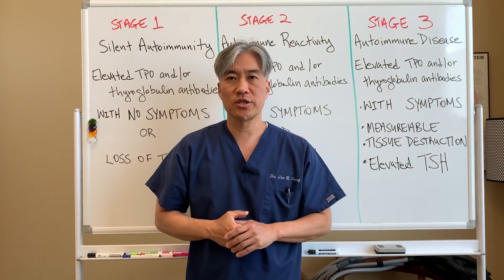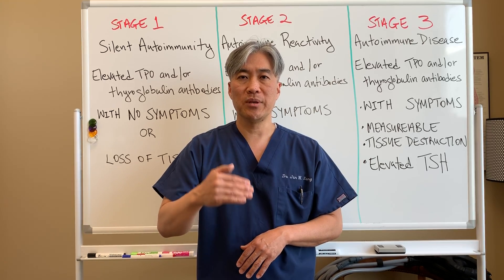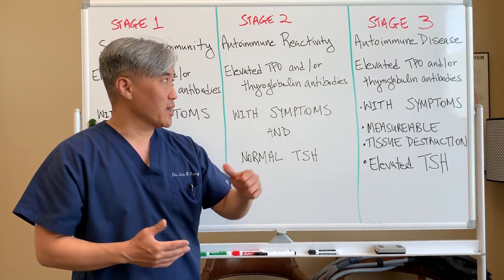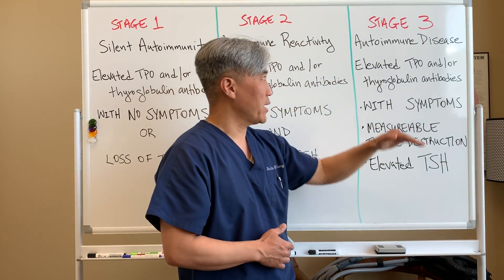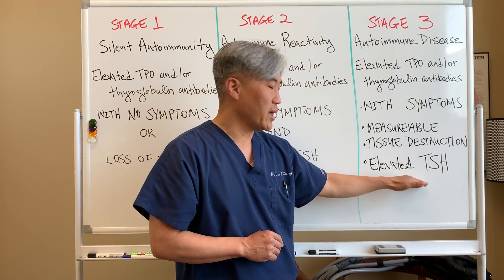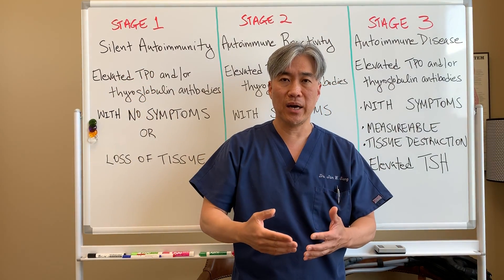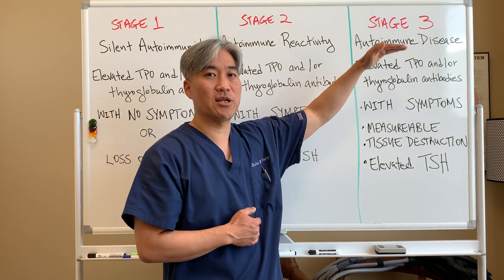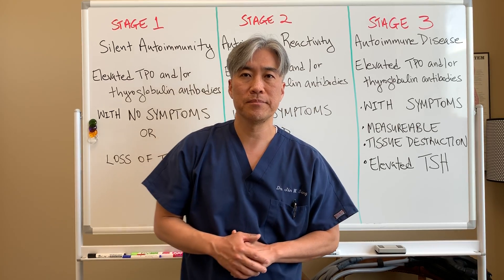The 3 Stages of Hashimoto's Disease. How to distinguish the 3 stages of autoimmune thyroid.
How to distinguish the 3 stages of autoimmunity in Hashimoto's Thyroiditis.